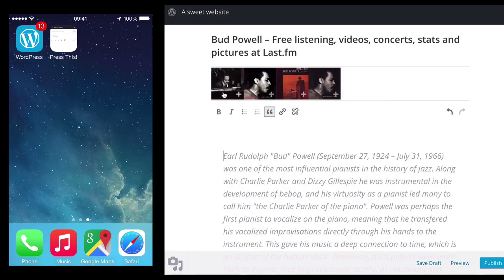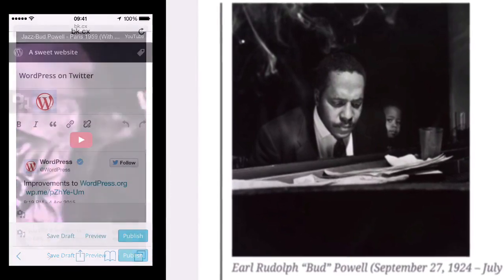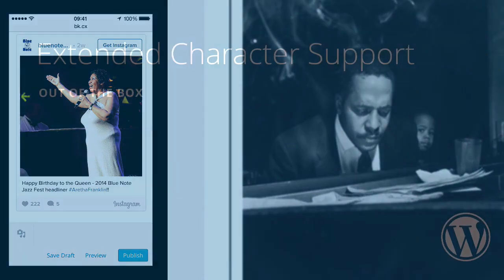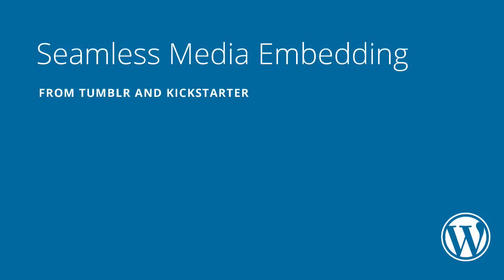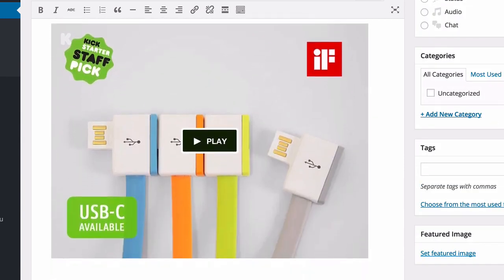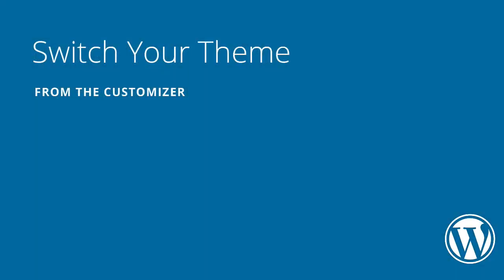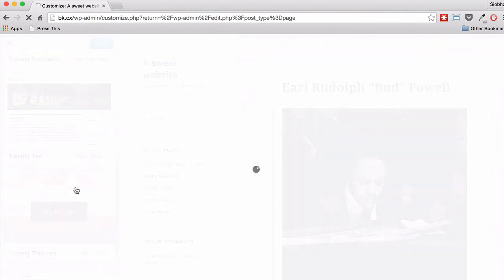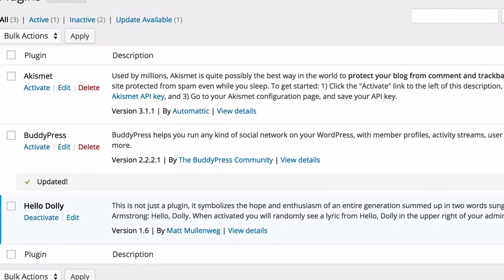WordPress 4.2 “Powell”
Version 4.2 of WordPress is named “Powell” in honor of jazz pianist Bud Powell. WordPress 4.2 brings easier ways to share content extended character support, more embeds and streamlined plugin updates.